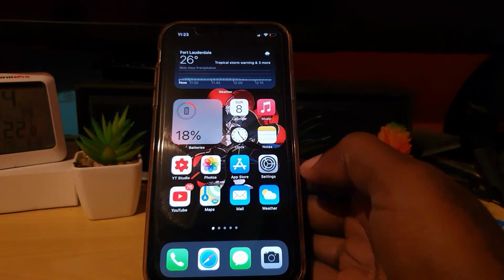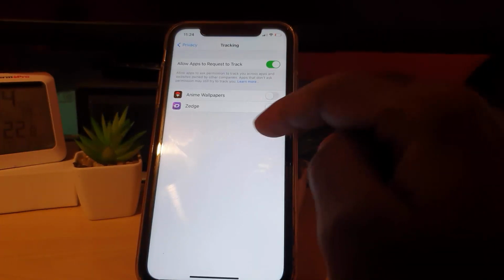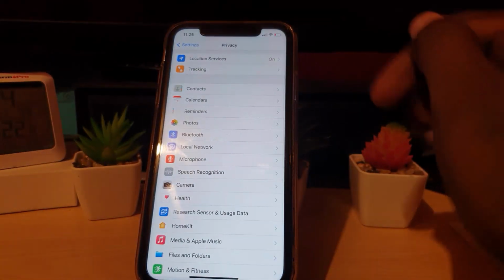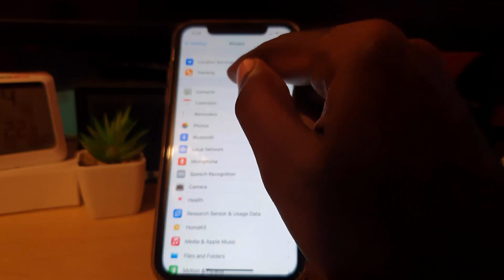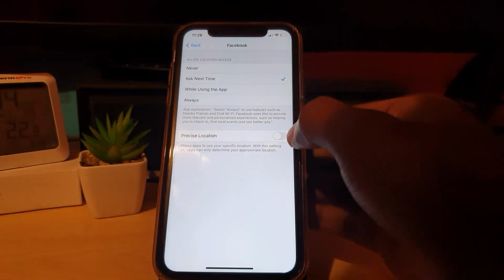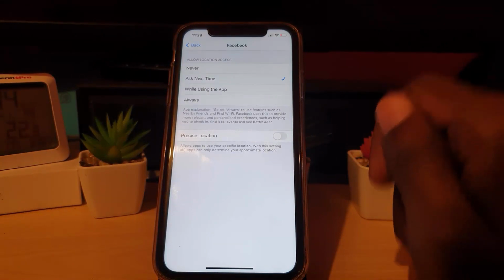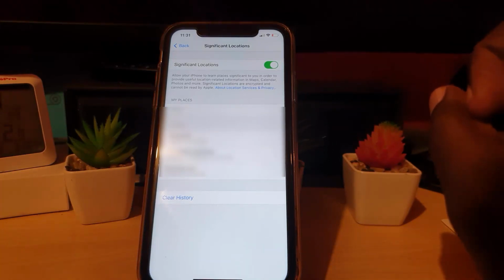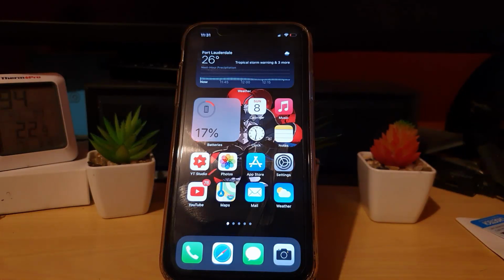How to Turn Off Tracking on iPhone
Improve your iPhone's privacy by learning How to Turn Off Tracking on iPhone. Learn the major settings you can change on your iPhone right now and stop Apps and third parties from Tracking you and collecting your data.